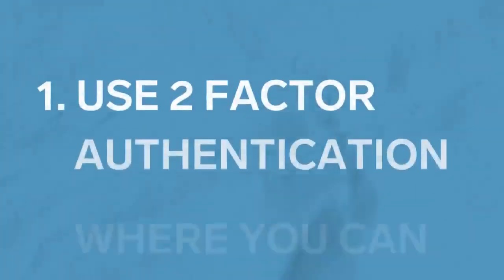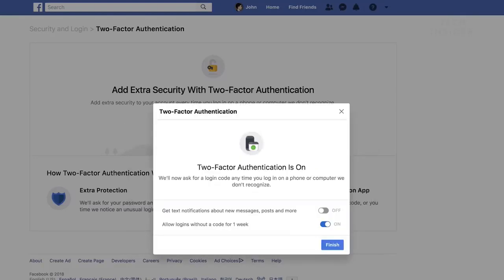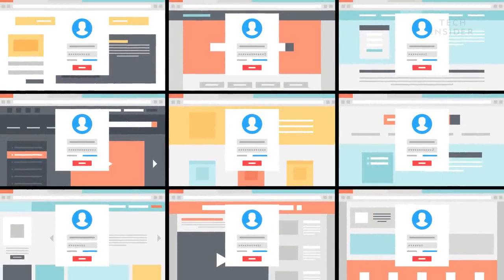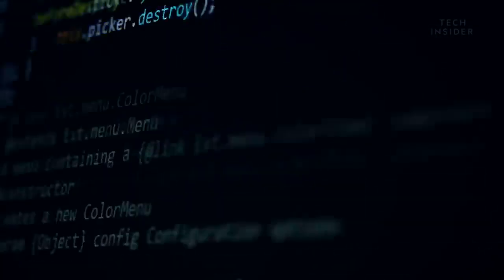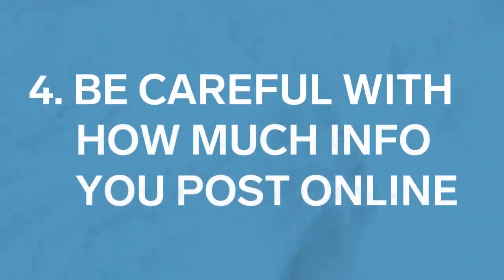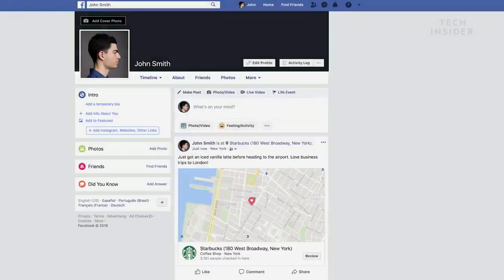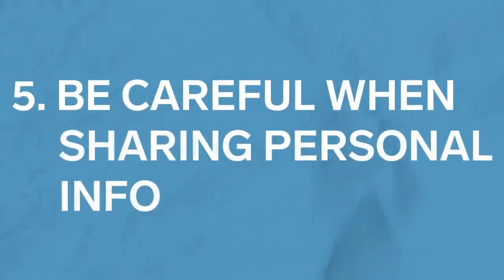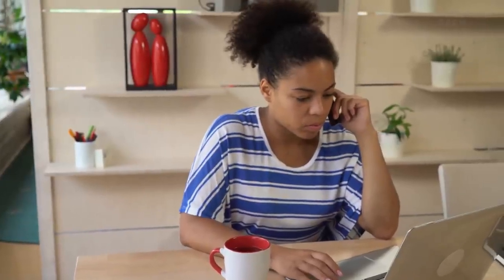Nerds Shop: Former NSA Hacker Reveals 5 Ways To Protect Yourself Online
In a time where companies, celebrities, and even governments are coming under cyber-attacks, getting hacked might seem inevitable. But according to former NSA hacker David Kennedy, there are steps you can take to prevent it from happening to you. Kennedy shares his five must-do tips for protecting yourself from hackers.